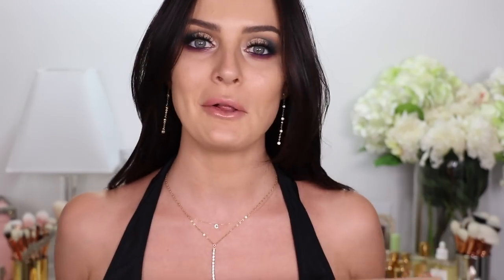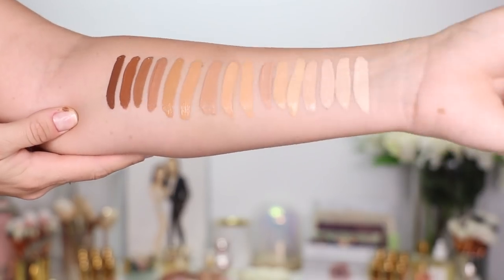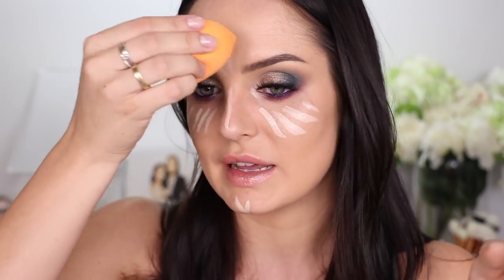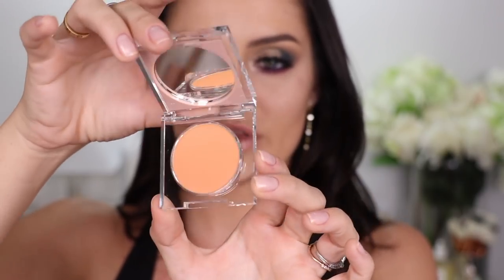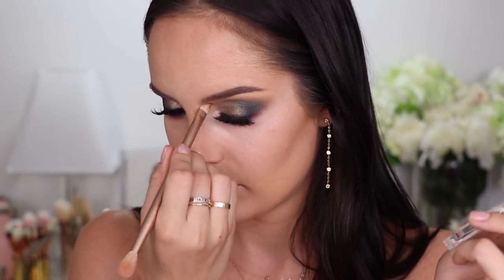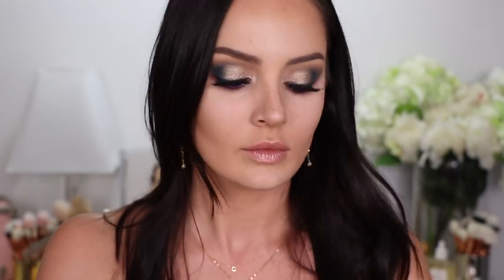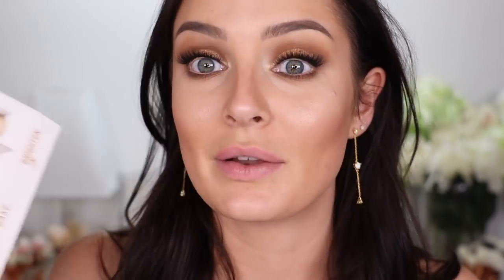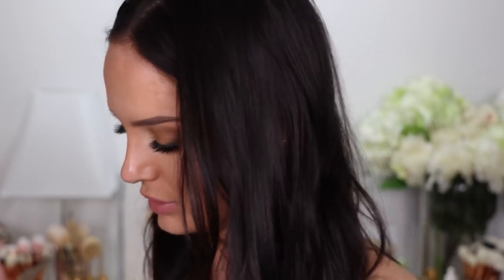KKW Conceal, Bake, Brighten Demo + 7 Hour Wear Test!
Hey guys, I received this KKW press kit for the conceal, bake & brighten products & wanted to try it out. I never got into baking as much as everyone else seemed to but Kim & heaps of other makeup lovers swear by it & we can all agree Kims makeup and style is gorjie, so I wanted to test it.

From what I understood, the idea behind her kit is to make it easy for us plebs to get her signature BRIGHT under eye look, when I first saw the shades I was like WTF is this sh!t?! where are the 'deep-dark' colours? then i saw her video demo-ing it on the model and the aim is about getting the bright under-eye look... so i suppose thats why the deepest shade doest look deep, it's not meant to match, its meant to be lighter? I personally still think she should do some more undertones for the deeper shades - at least another 4 - since the ‘light’ shades have heaps of tonal variation but the deep dark ones don’t. I wish I said this in the video - sorry :( Hopefully she releases more shades for the 'deep-dark' range. What are your thoughts?

You can buy the kits and products individually at kkwbbeauty.com

Hope you guys enjoy x

Please join me on any of my social networking and blogging sites:

SNAP: MorelloMachine